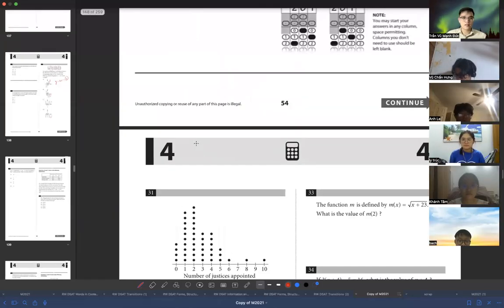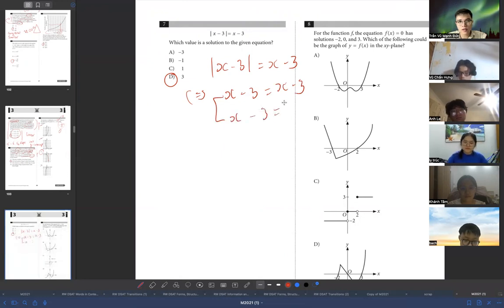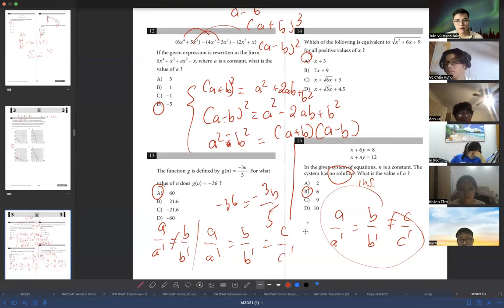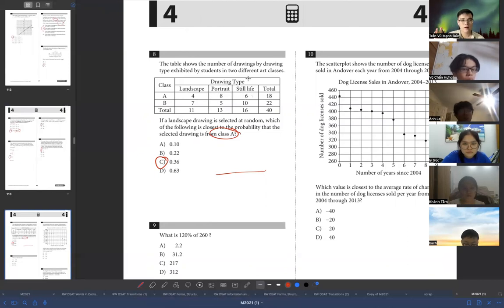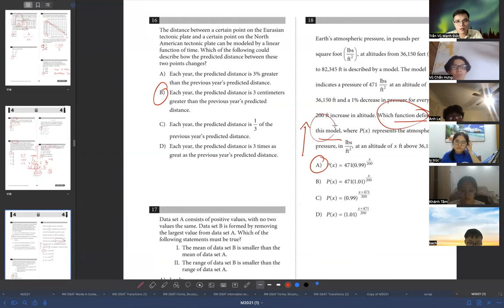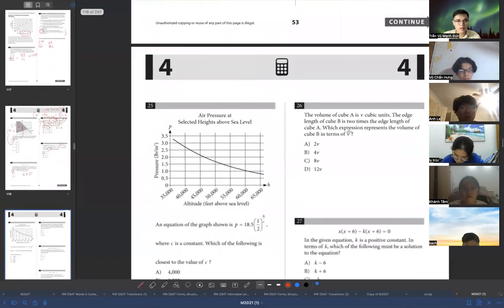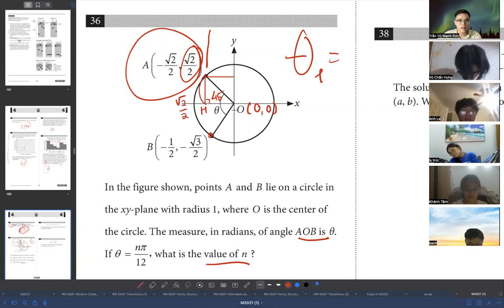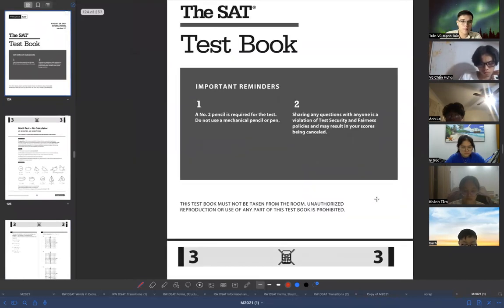Maths August INT, US 2021